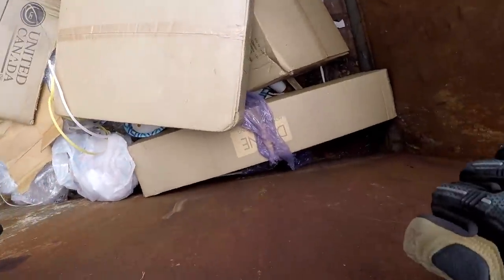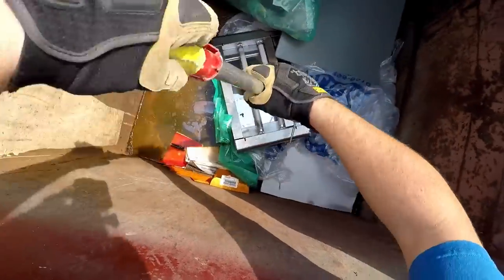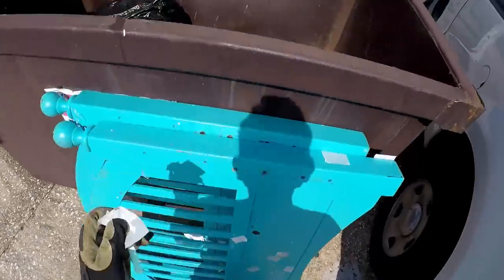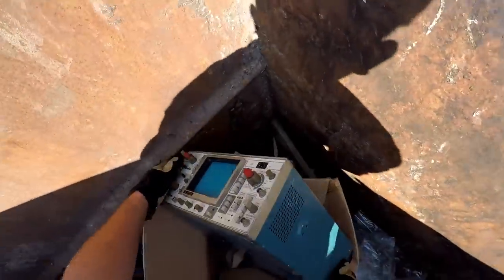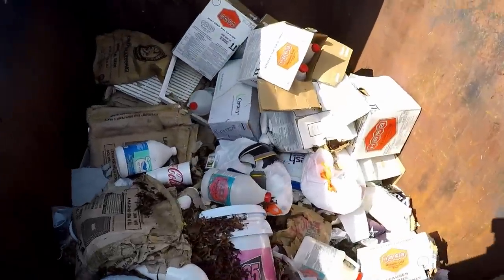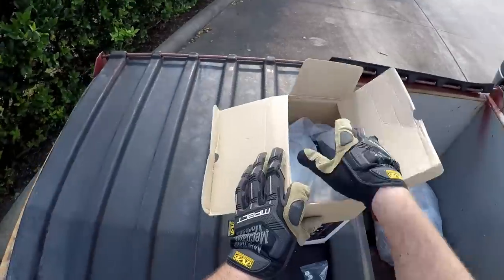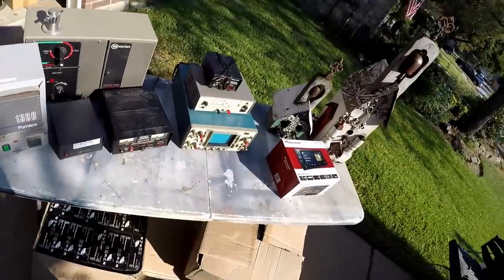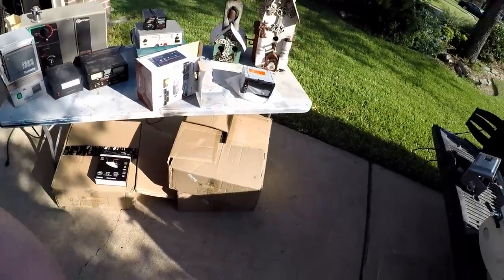Dumpster Diving “I Dove In A Dumpster Today”